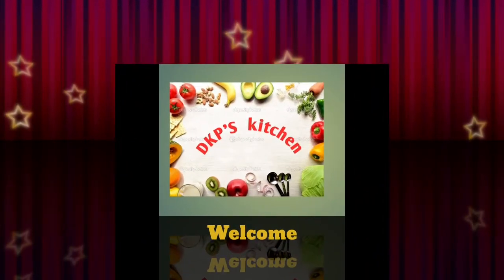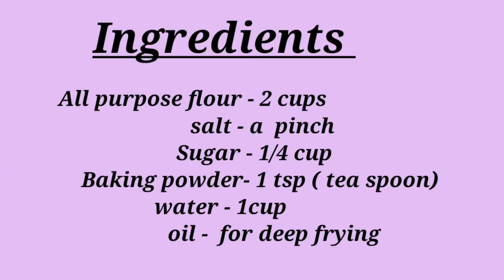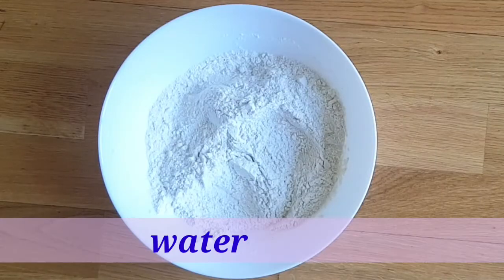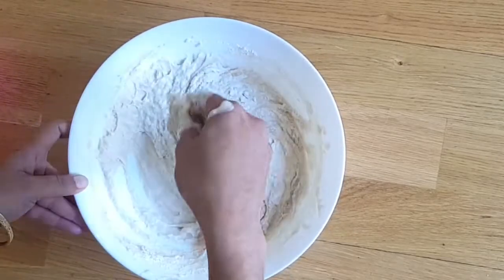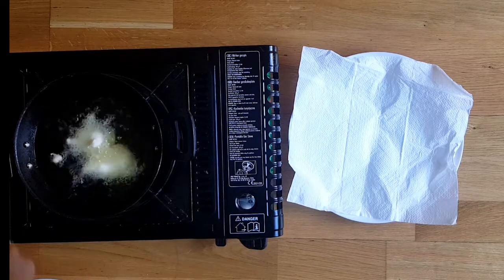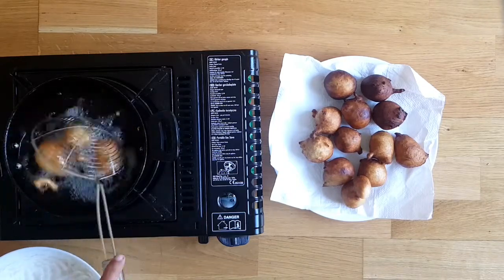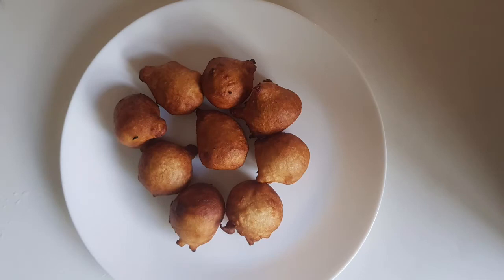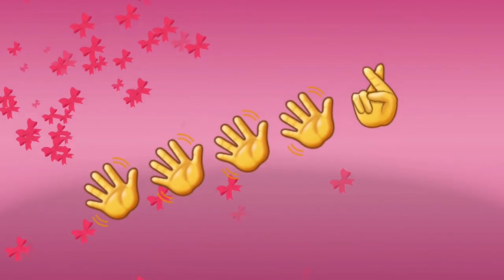Srilankan vaipan# Instant snack within 10 min#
Published on 20 September

        Srilankan vaipan is an instant snack, prepared in a max of 10 min with very few ingredients.

Ingredients

Method

Take 2 cups of all-purpose flour in a bowl. To this add 1/4 cup of sugar, a pinch of salt
and a teaspoon of baking powder and give it a good mix. Now add water to make a thick batter. The batter preferably must be like vada batter consistency. Keep oil in a medium flame. Take some dough in your palm drop lemon sized dough into the medium heated oil. Keep stirring with a ladle while frying otherwise it gets discoloured fast. Make them in batches till you finish all your batter. Serve hot with a cup of tea.

       If you need any clarification please add your queries on the comment section. I will get back to you at the earliest.